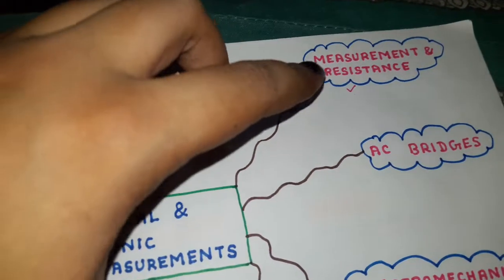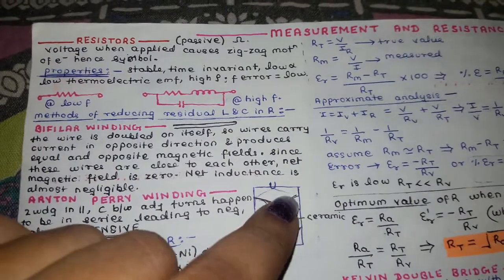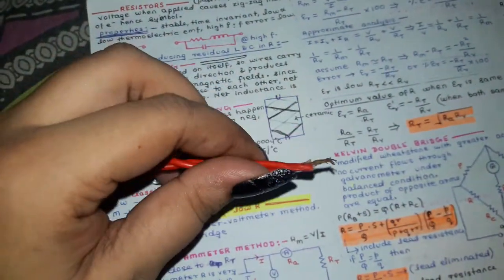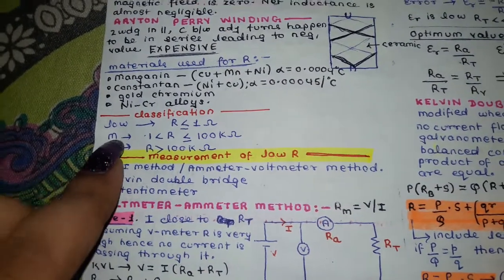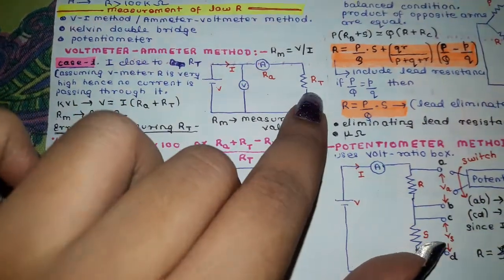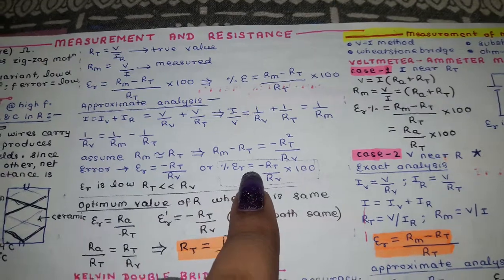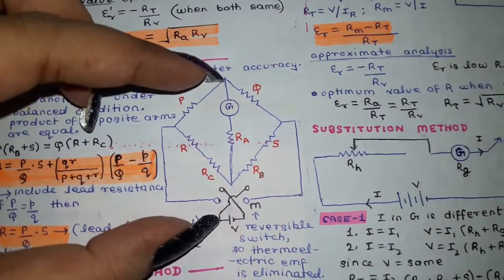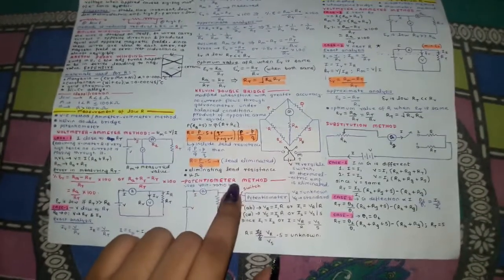MEASUREMENTS- measuring resistance(chap-2, part 1)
in the video i said that the bridge can measure in micro amperes...i m sorry its MICRO-OHMS
 these videos are strictly based on topics that have been asked and are strictly in accordance with the syllabus of various exams.
MEASUREMENTS IS AN IMPORTANT SUBJECT BECAUSE ITS ASKED IN ALL EXAMS